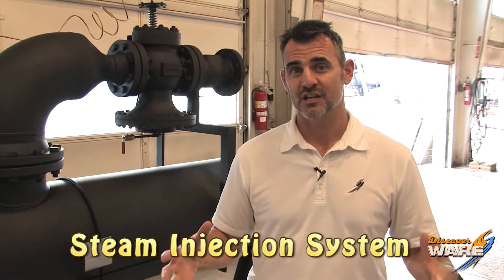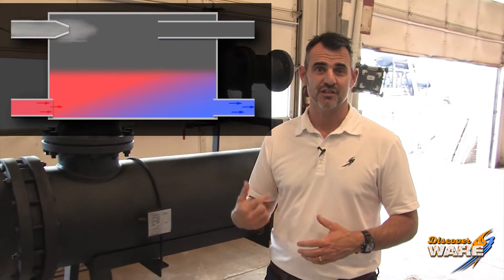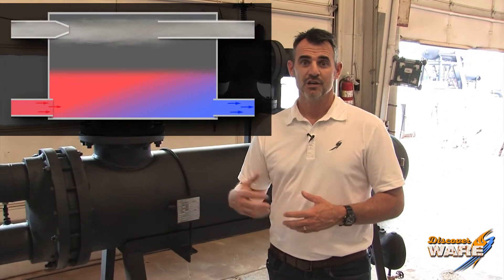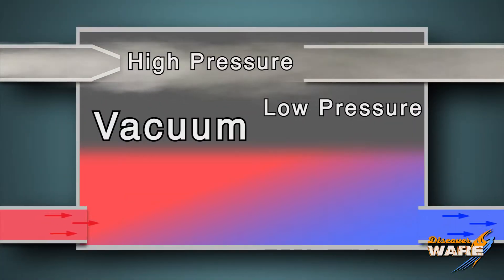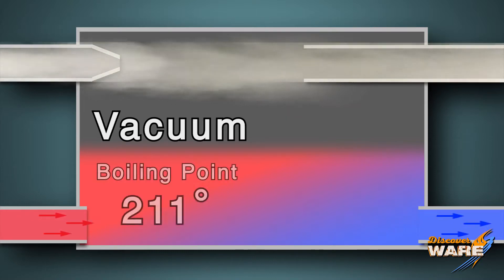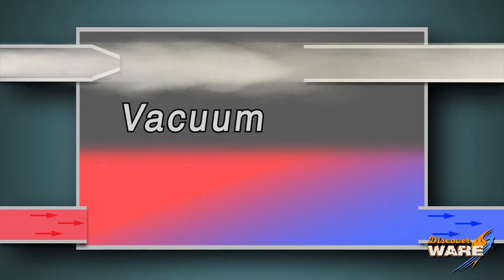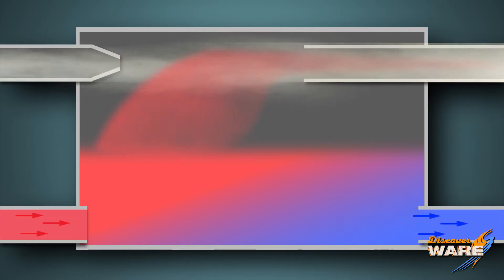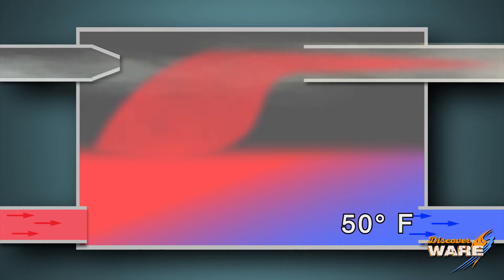Cooling Railcars with Steam - Steam Culture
We learned last week on Steam Culture about how steam was used to heat rail cars, this week is all about cooling them.

The steam injection comes into play with the cooling of the rail cars. Huge blocks of ice were originally used with fans to force the cool air through vents. This method then progressed to using a steam injection system. Simply put steam is injected into a tank of water creating low pressure. This low pressure causes the water to boil off the heat leaving 50 degree water to circulate into radiators.

Watch this episode to find out even more!

Key Terms:
Steam Locomotives
Steam Cooling
Cooling Railcars with steam
Steam Culture
Steam Topics
Steam Injection

We offer nationwide boiler rental. Get a quote within an hour!

4steamware.com - Purchase clever, steam industry themed t-shirts. All proceeds go to Kosair Charities.

Category
Science & Technology
License